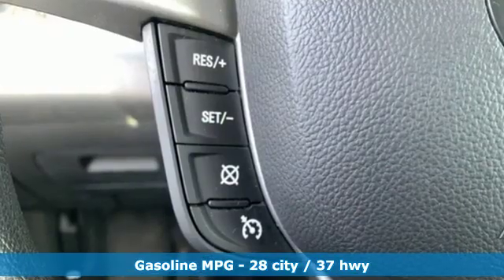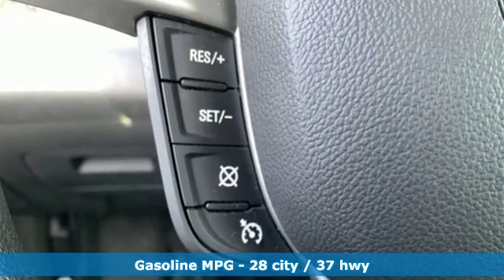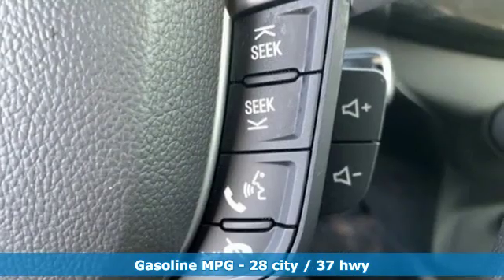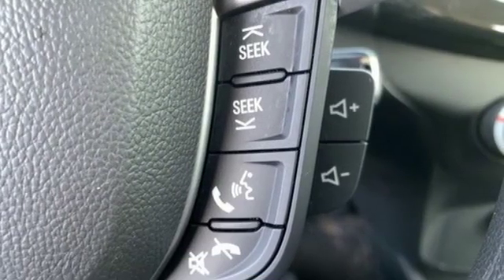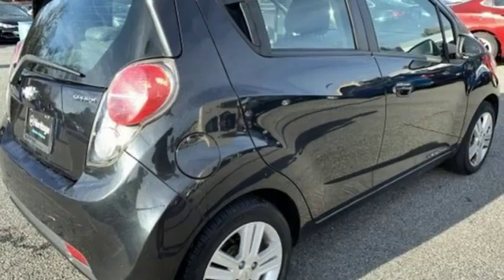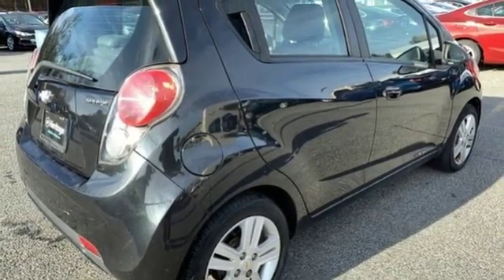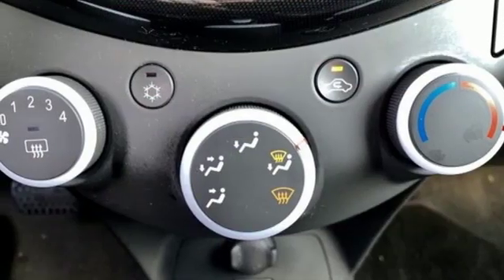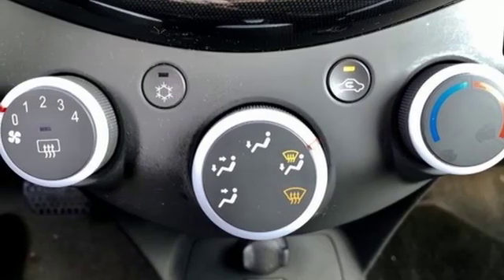2013 Chevrolet Spark Baltimore MD Owings Mills, MD AU504343 - SOLD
Year: 2013
Make: Chevrolet
Model: Spark
Trim: 1LT
Engine: ECOTEC 1.2L I4 MPI DOHC
Transmission: 4-Speed Automatic
Color: Black
Interior: Dark Pewter
Mileage: 62037
Stock #: AU504343
VIN: KL8CD6S9XDC504343
*** POWER AMENITIES *** CD STEREO WITH SATELLITE RADIO *** BLUETOOTH *** STEERING WHEEL AUDIO CONTROLS *** CRUISE *** Clean Cloth Interior, Air Conditioning, Alloy Wheels, Steering Wheel Audio Controls and Side Air Bags. 12 Month/12,000 Mile Warranty. *Your additional costs are sales tax, tag and title fees for the state in which the vehicle will be registered, any dealer-installed options (if applicable) and a $299 dealer processing fee (not required by law). Prices are subject to change, and prior sales are excluded from these offers. While every reasonable effort is made to ensure the accuracy of this information, we are not responsible for any errors or omissions contained on these pages. Please verify any information in question with the dealer.

Address:
11234 Reisterstown Road